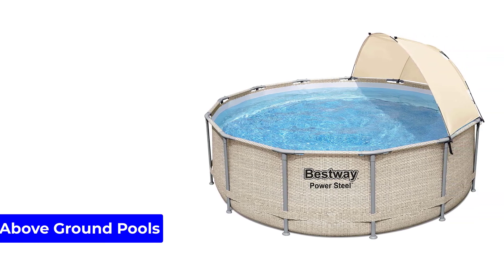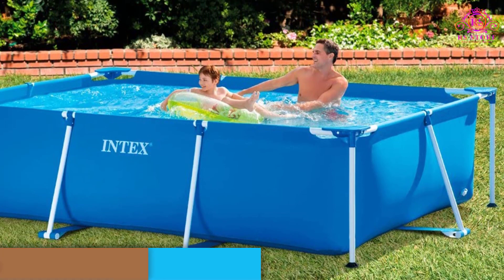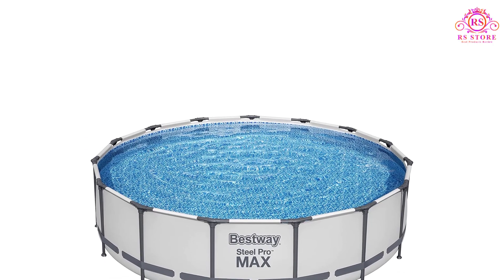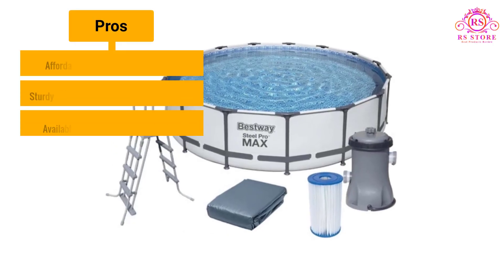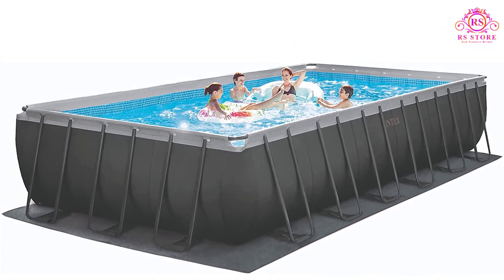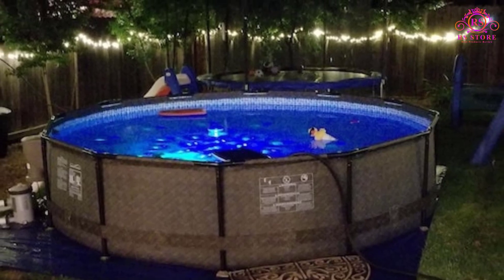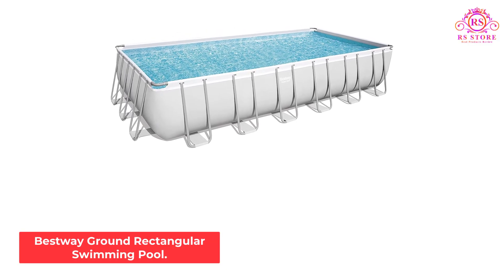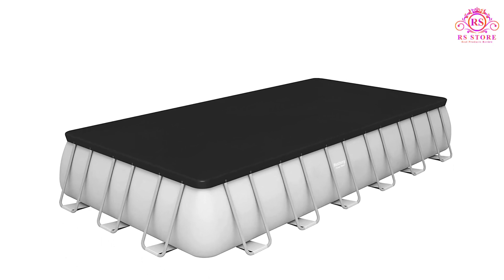Best Above Ground Pools Review and Buying Guide [Top 5 Framed Swimming Pools]✅✅✅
📌Product Link📌 :
✅1. Intex Rectangular Above Ground Pool.
✅2. Bestway Steel Pro MAX Ground Frame Pool.
✅3. Intex Ultra Frame Rectangular Pool Set.
✅4. Summer Waves Outdoor Frame Swimming Pool.
✅5.Bestway Ground Rectangular Swimming Pool.